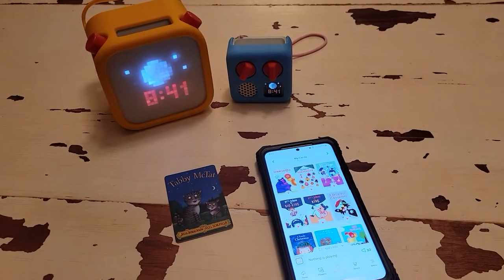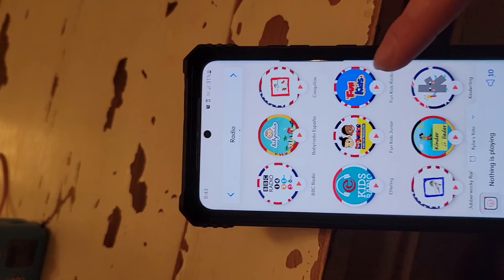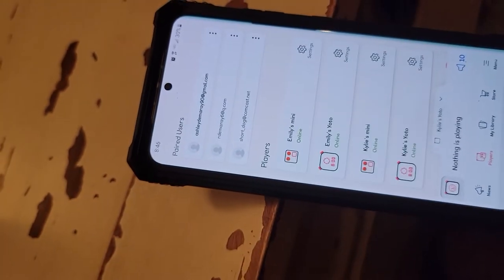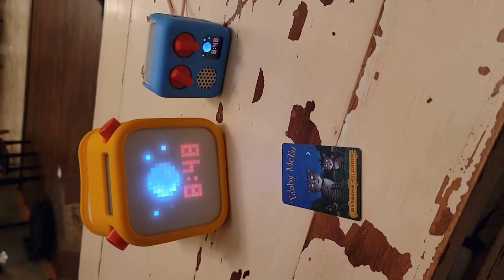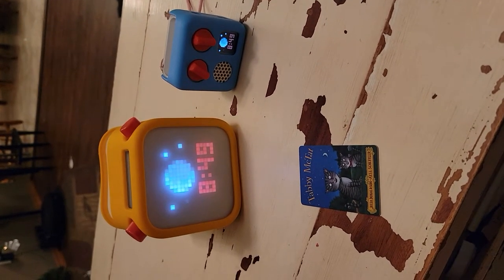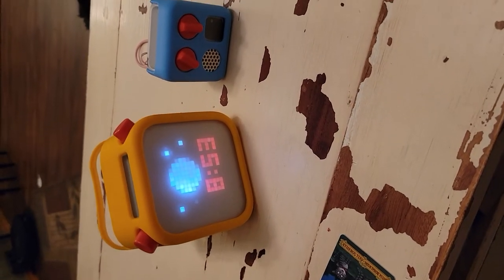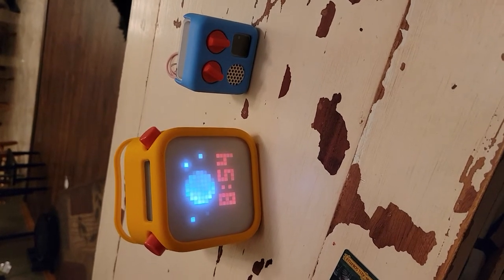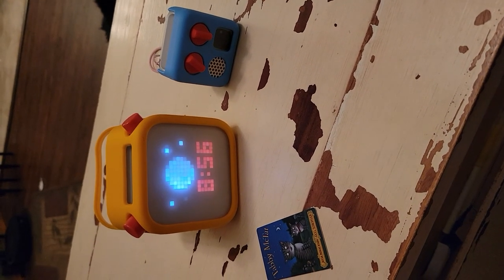A year later with Yoto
An updated review after having our Yoto player a year! New features that have been released and comparison vs tonies, jooki, and story pod.